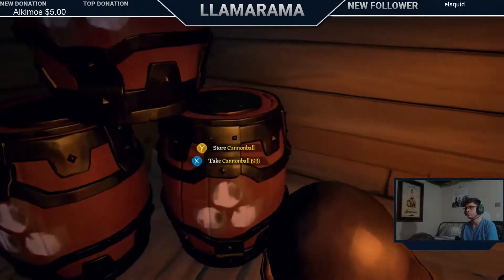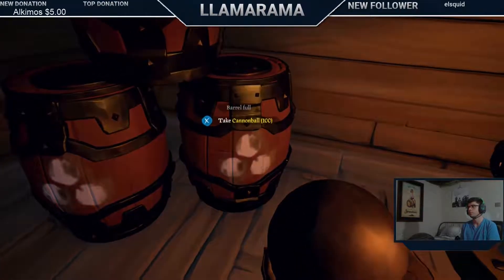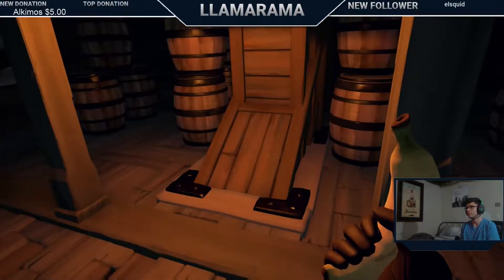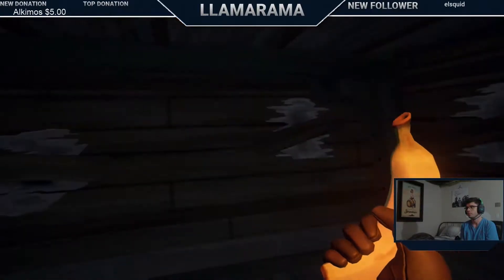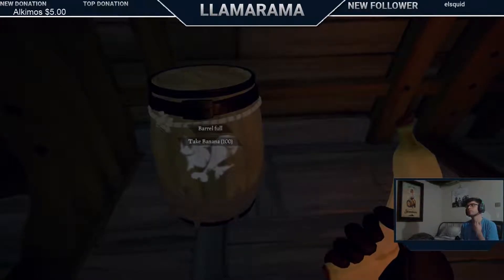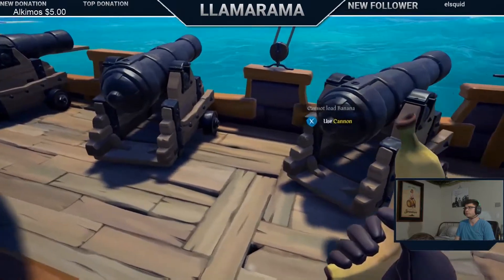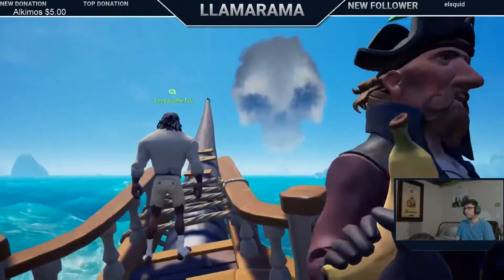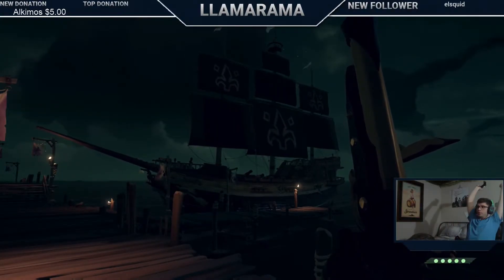Fully Stocked Boats - Sea of Thieves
Today I want to talk about the benefits of having a well stocked boat in Sea of Thieves and how to make it even better with a few tips. A lot of people underestimate what it actually means and how you can make your supplies more useful in the long run.